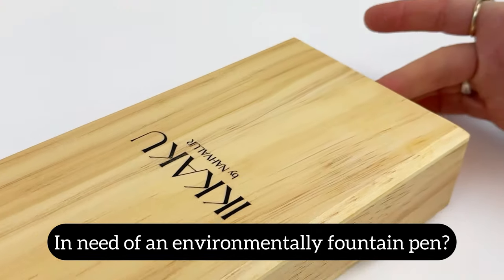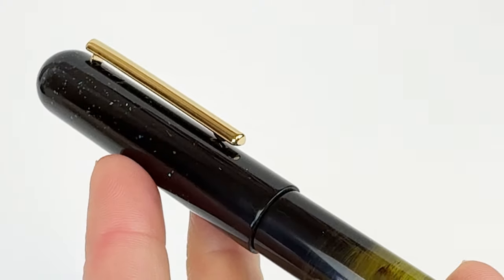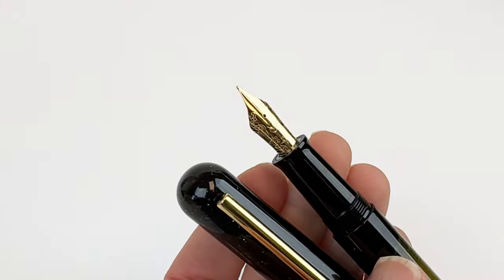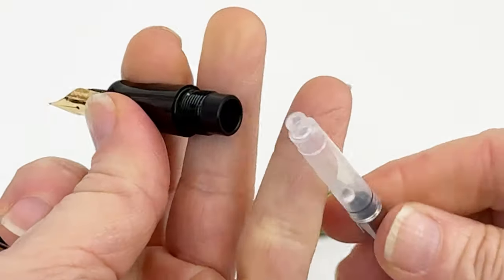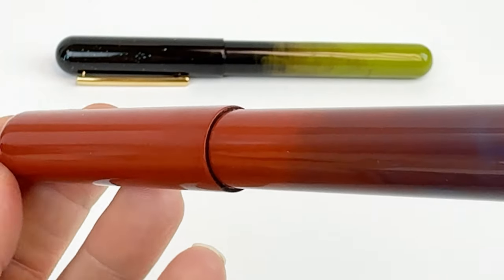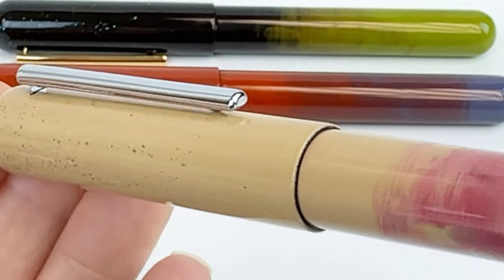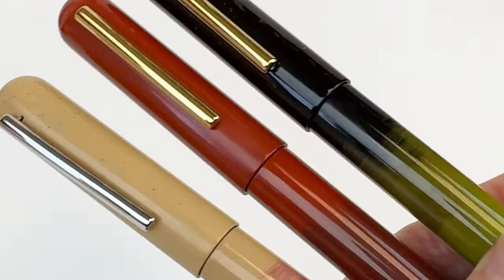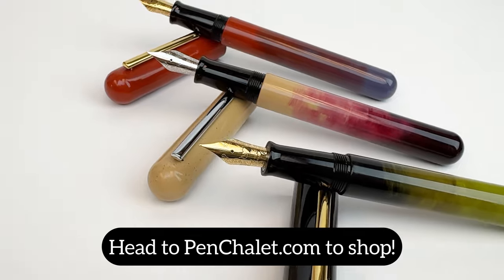The New Environmentally Friendly IKKAKU by Nahvalur - Gradient Urushi Fountain Pens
In this video, we're going to be unboxing the newly released, environmentally friendly, IKKAKU by Nahvalur Gradient Urushi fountain pens! At the heart of the Gradient Urushi Collection lies the art of raw lacquer, which is a pollution-free natural paint, so not only are the IKKAKU by Nahvalur Gradient Urushi fountain pens stunning - they're also environmentally friendly and safe for our customers.

The IKKAKU by Nahvalur Gradient Urushi fountain pens come in three gorgeous colors inspired by traditional Chinese color schemes frequently associated with royalty: Yan-Zhi (Vermilion), Zhu-Dan (Cinnabar Red), and Cong-Lü (Scallion Green). Stick around to see all three pens!

Ready for more details about the IKKAKU by Nahvalur Gradient Urushi fountain pens?

See the unboxing of the IKKAKU by Nahvalur Gradient Urushi fountain pens up close. Learn how to change the ink. See what comes with the pen and how it is packaged as we unbox the item. Get your IKKAKU by Nahvalur Gradient Urushi fountain pens